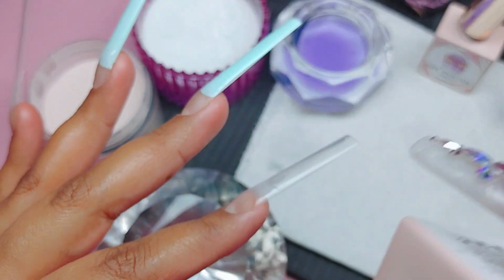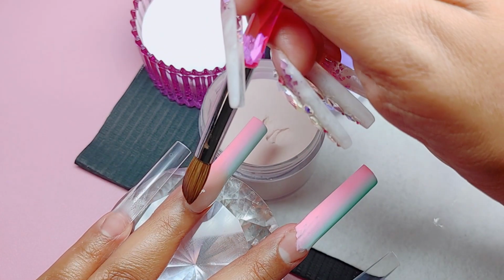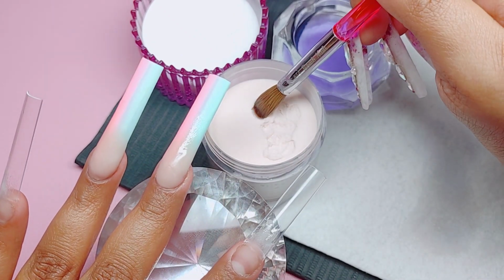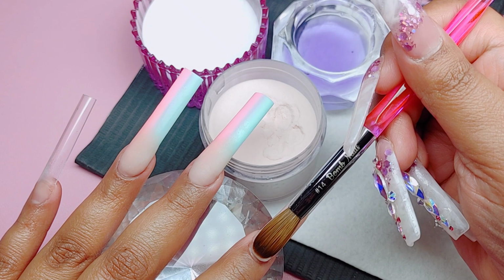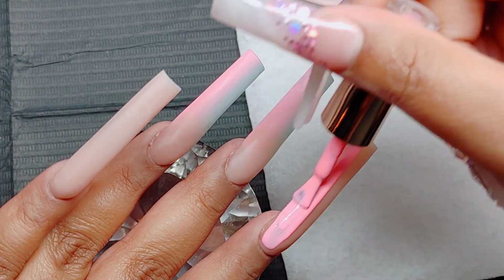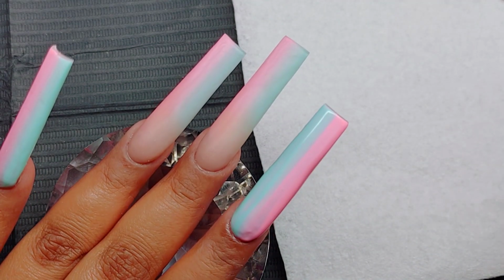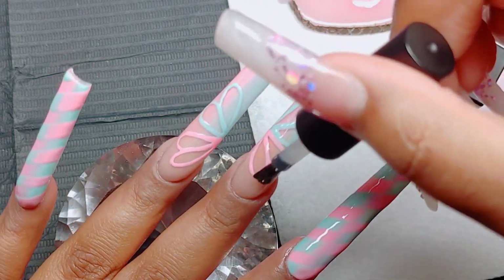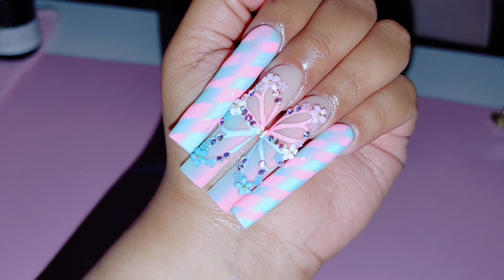TRENDY BUTTERFLY NAILS/ PASTEL VERTICAL OMBRÉ/ GEL NAIL ART/ ACRYLIC NAIL TUTORIAL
code: Youtube10
Gels used
017
035

code: BOMBNAILZ

code:MSDBBOMB12

kolinski brush👇

5 in 1 pana drill bit👇